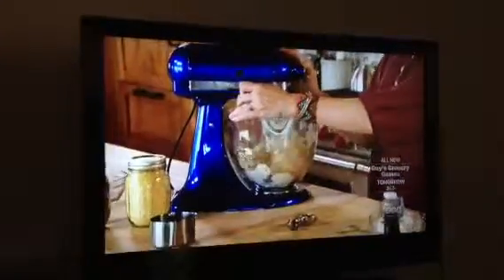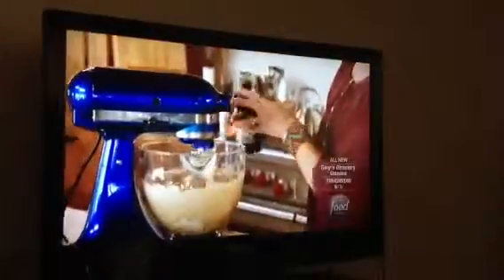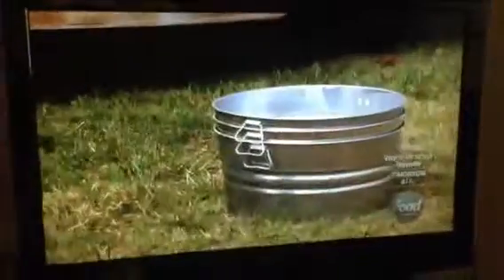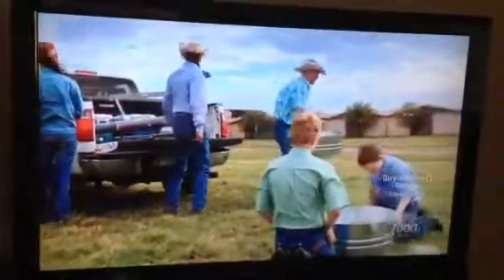Part 1/ chocolate chip cookie ice cream sandwich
En el horno 375f x 11 a 13 m